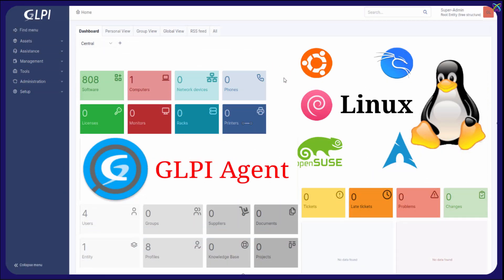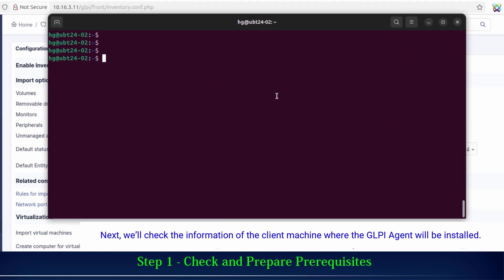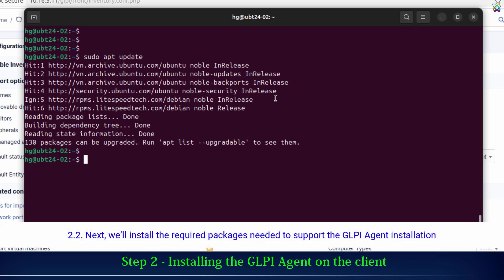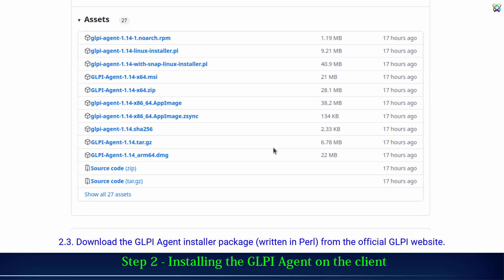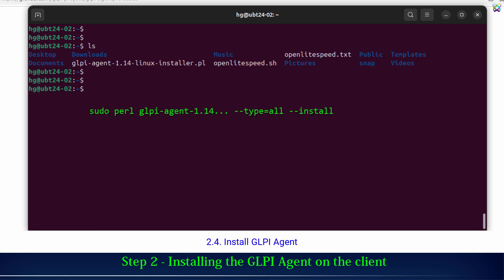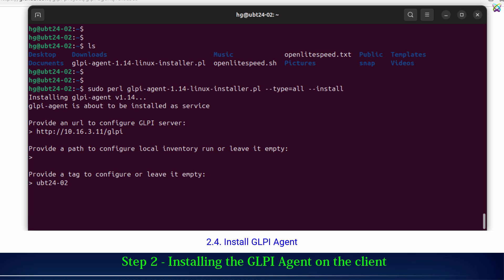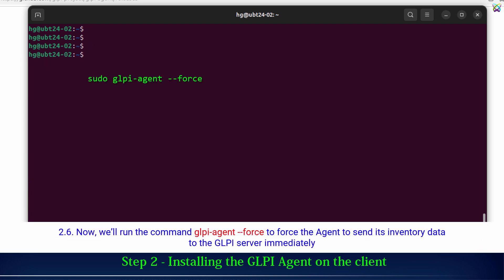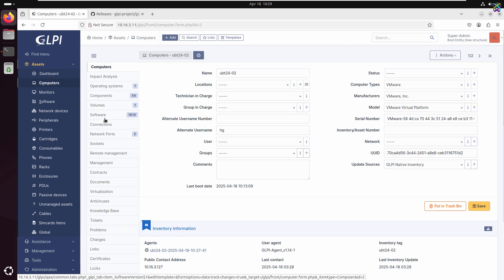GLPI - Install and Configure GLPI Agent on Linux Ubuntu | Debian-base | Mint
GLPI - How to Install and Configure GLPI Agent on Linux Ubuntu | Debian-base | Mint

📌 GLPI tutorials

👉 How to Install GLPI 10 ( IT & Asset Management System ) on Ubuntu 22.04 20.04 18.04 LTS /Debian

👉 How to Install GLPI 10 ( IT & Asset Management System ) on CentOS | CentOS Stream | RockyLinux | AlmaLinux | RHEL

Introduction to GLPI Agent (More Detailed)
🔥 What is GLPI Agent?
GLPI Agent is a crucial component of the GLPI (Gestionnaire Libre de Parc Informatique) ecosystem, designed to automatically collect IT asset information, including:

✅ Hardware: CPU, RAM, hard drive, network cards, peripheral devices...
✅ Software: Operating system, installed applications, versions, licenses...
✅ Network Devices: IP address, MAC address, connection status...

Benefits of GLPI Agent
🔹 Automated IT Asset Management: No manual inventory needed, always up-to-date information.
🔹 Hardware & Software Monitoring: Easily track system status and detect device changes.
🔹 Software License Management: Keep track of the number and status of software licenses.
🔹 Maintenance & Troubleshooting Support: Provides detailed data to help IT teams resolve issues quickly.
🔹 Integration with GLPI Server: Centralizes management data, generates accurate reports, and optimizes resources.

GLPI Agent is compatible with Windows, Linux, and macOS and can be easily deployed in businesses of all sizes. This tool is extremely useful for IT administrators to save time and enhance the efficiency of IT infrastructure management. 🚀

👉 If you're using GLPI for IT asset management, installing GLPI Agent is a crucial step to automate inventory processes and monitor devices effectively.